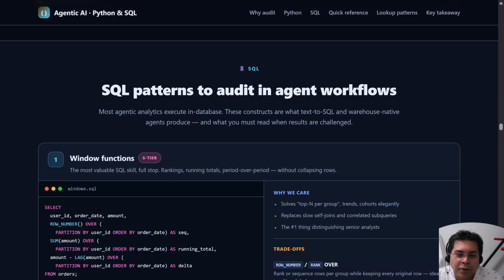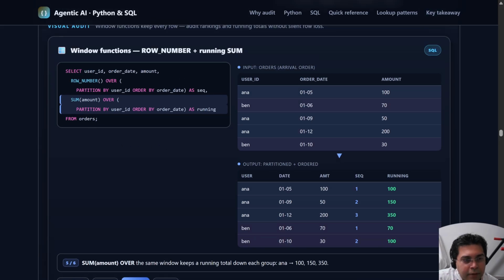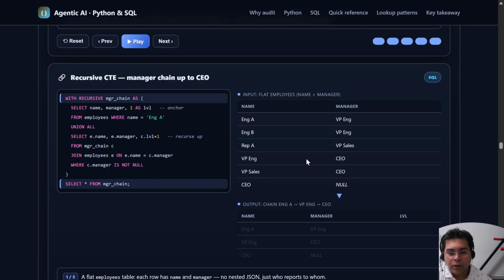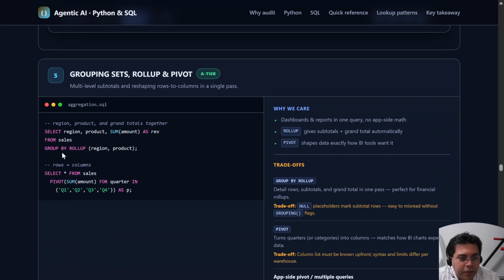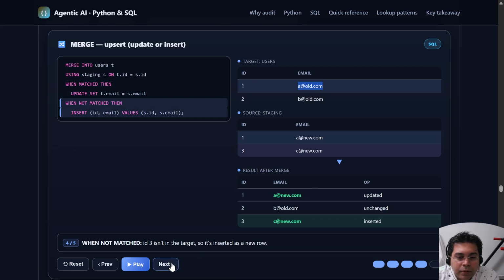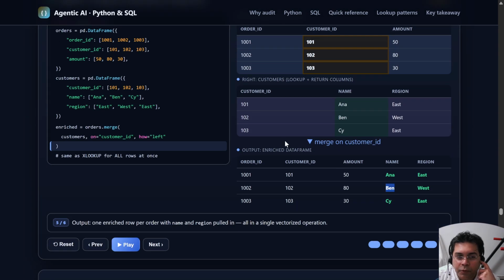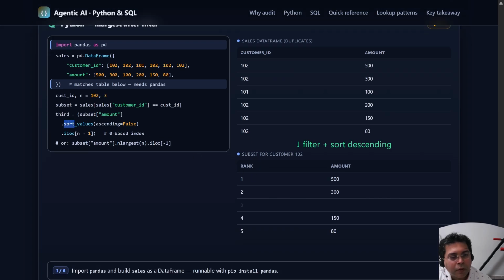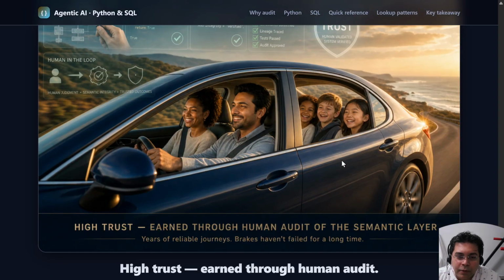Agentic AI Said It — How Do We Know It's Correct? | SQL Part 2 (AI & Risk Governance)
Agentic AI can quote a metric, attach a name, or rank a result — but where did that answer actually come from?
This is Part 2 for AI & Risk Governance teams: how to challenge agent output by reading the SQL semantic layer — the warehouse queries where truth is materialized before any summary or narrative is composed.
Most agentic analytics execute in-database. Text-to-SQL agents, warehouse-native pipelines, and enrichment workflows produce exactly these constructs. When a stakeholder asks "How do we know it's correct?" — the answer is in the SQL, not the chat response.
If you watched Part 1 (Python), this completes the picture: Python orchestrates; SQL holds truth. Audit both before you approve.
• Why SQL is the semantic layer where metrics and enrichments are actually computed
• How to read window functions, CTEs, joins, and merges with governance judgment
• When rank logic matters — ROW_NUMBER vs RANK vs DENSE_RANK (ties and duplicates)
• Trade-offs for each pattern — clarity, portability, and what can silently go wrong
• Lookup and rank patterns across Excel, Python, and SQL (same logic, three surfaces)
🗄️ SQL PATTERNS COVERED (PART 2)
1. Window functions — ROW_NUMBER, RANK, running totals, LAG (top-N per group)
2. CTEs & recursive CTEs — readable pipelines and hierarchy walks
3. QUALIFY & filtering windows — portable subquery vs cleaner warehouse syntax
4. Semi-structured data — JSON, VARIANT, FLATTEN (LLM and API payloads in SQL)
5. GROUPING SETS, ROLLUP & PIVOT — subtotals and reshape in one pass
6. MERGE upserts — idempotent pipeline writes and in-database enrichment
📎 BONUS: LOOKUP & RANK PATTERNS (EXCEL · PYTHON · SQL)
• XLOOKUP — one match per key
• FILTER + LARGE — Nth largest when keys repeat
• UNIQUE + SORT + INDEX / DENSE_RANK — Nth distinct tier when amounts tie
• Interactive visual walkthroughs for each
▶️ PART 1 — PYTHON SEMANTIC LAYER
Comprehensions, Pydantic, async, decorators, vectorized ETL, PySpark/Flink/Parquet, memory hierarchy:

• AI governance and risk teams
• Approvers of high-criticality agentic workflows
• Internal audit and compliance leads
• Data governance professionals reviewing agent-generated SQL